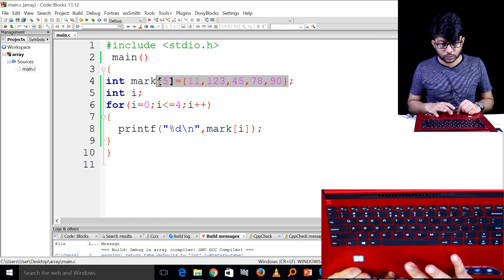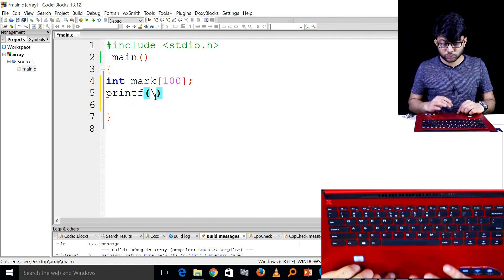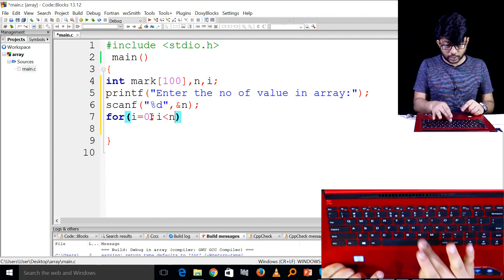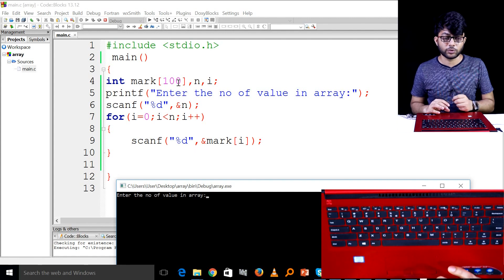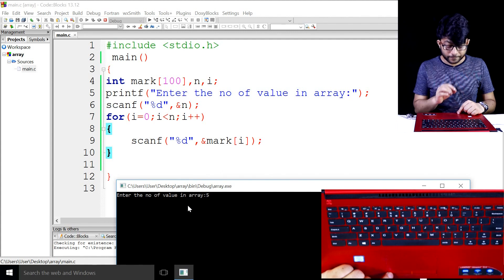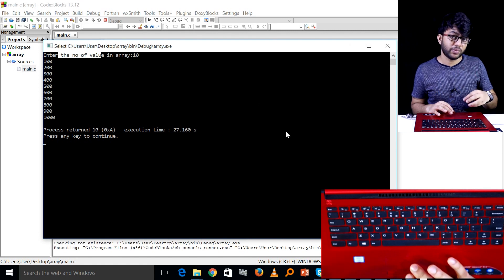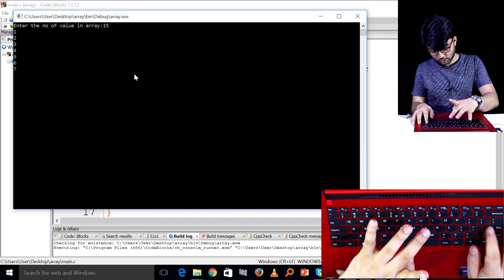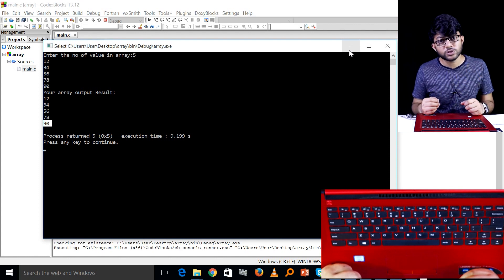একটি একমাত্রিক অ্যারেতে ৫টি সংখ্যা রেখা উক্ত ৫টি সংখ্যা প্রিন্ট করার প্রোগ্রাম | HSC ICT C 5 | P-192